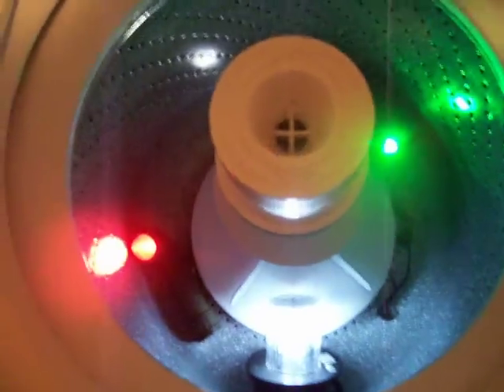Warp Core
How to make a warp core effect for a movie or just for fun!  Enjoy!